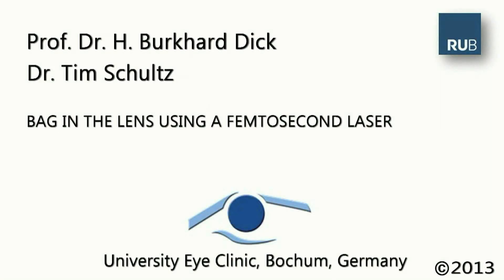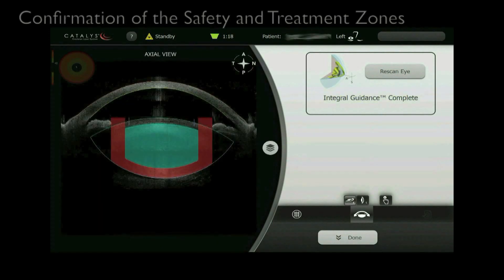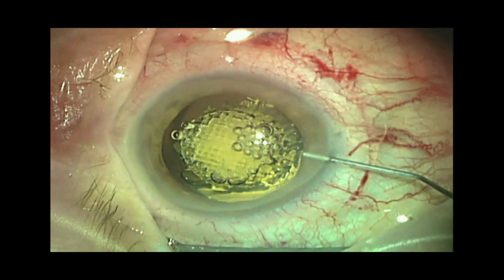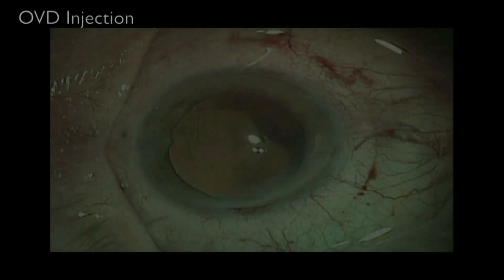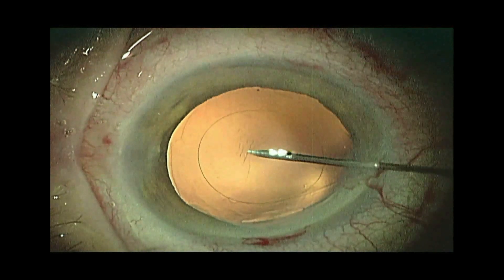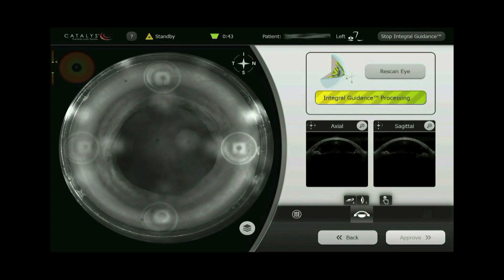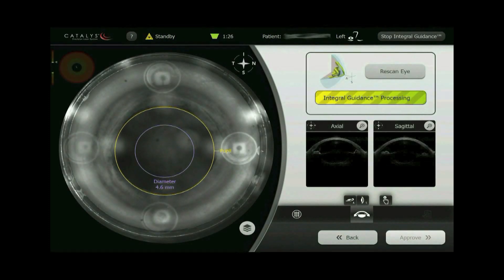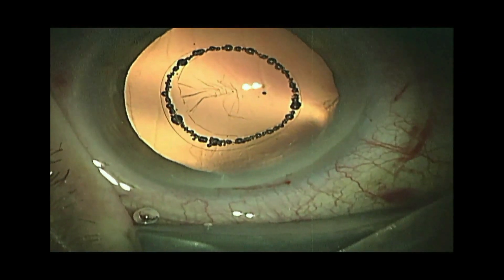LCS with Bag-in-the-lens IOL Implantation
This video demonstrates a laser-assisted cataract surgical case using the technique of Catalys (Johnson & Johnson) LCS with primary posterior laser-assisted capsulotomy (PPLC) followed by bag-in-the-lens (BIL)-IOL implantation.